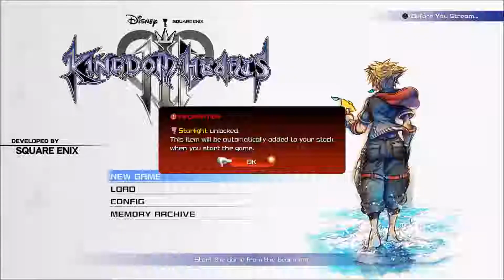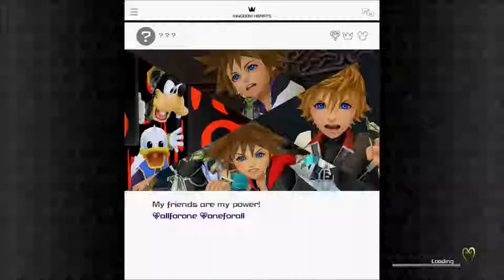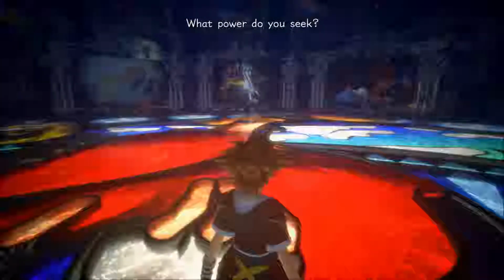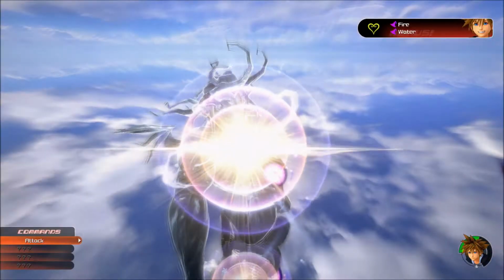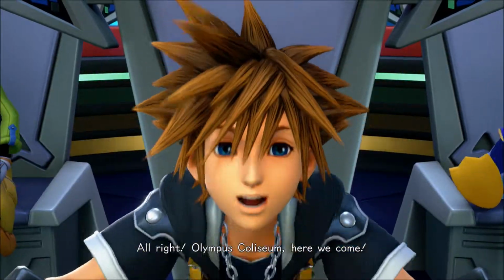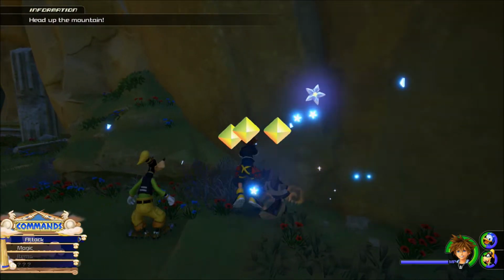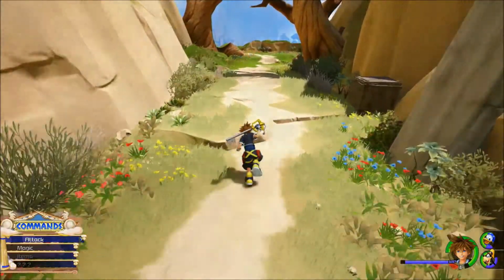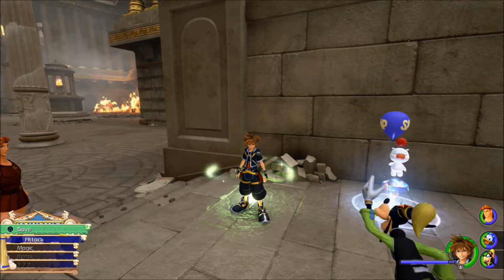The Start of a Long Awaited Journey!|Kingdom Hearts 3 Ep.1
The time has come to Face my Fears, and Won't Think Twice about it.
Puddin & Xipddun Character Designs: Taylor Kreig
intro and End Screen Music: Caleb Honegger